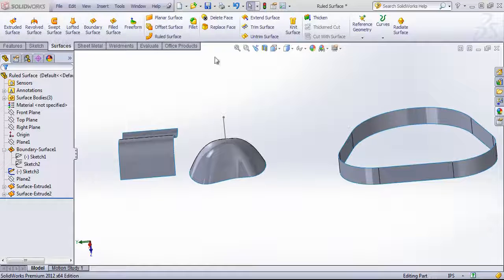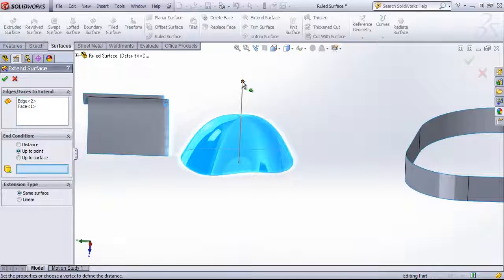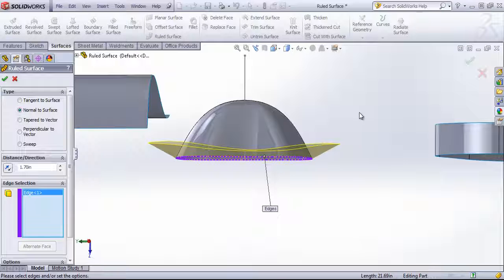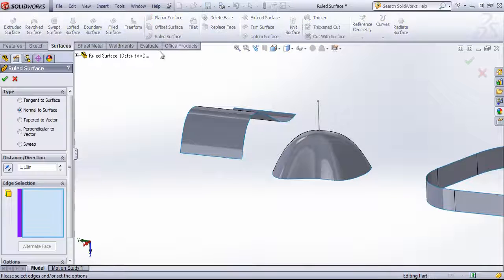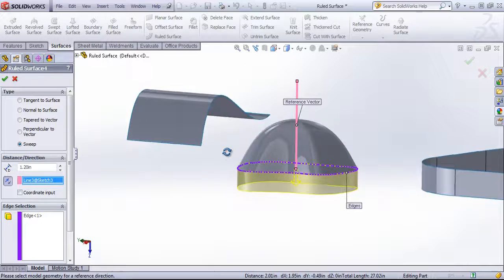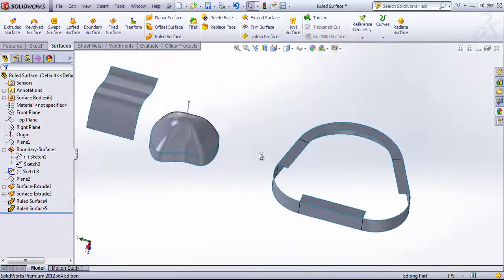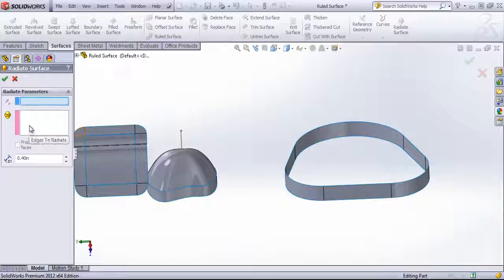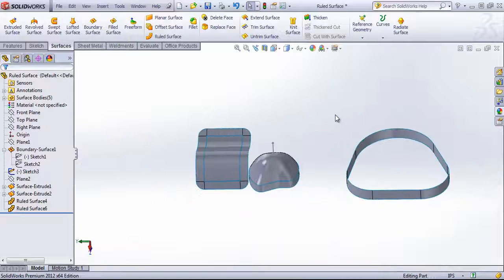06 Surfacing 04 Extending Surfaces